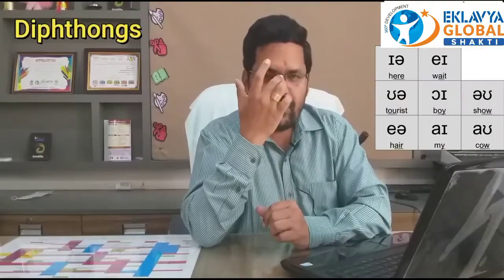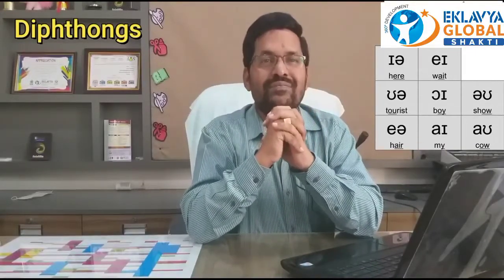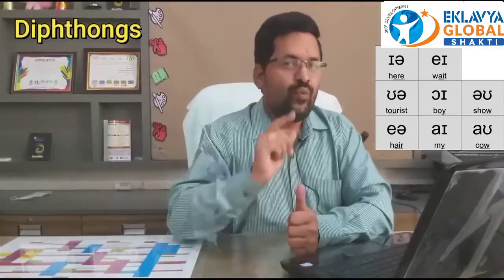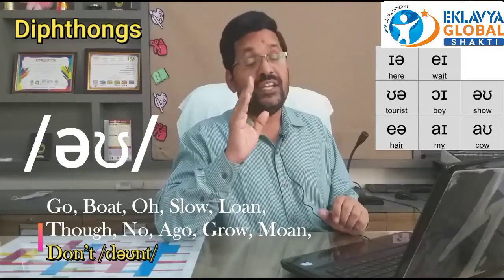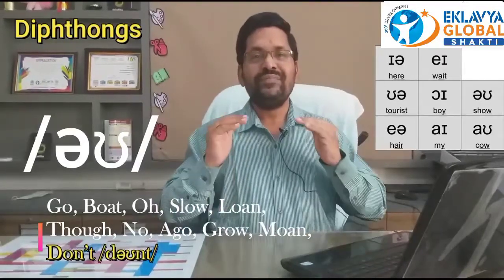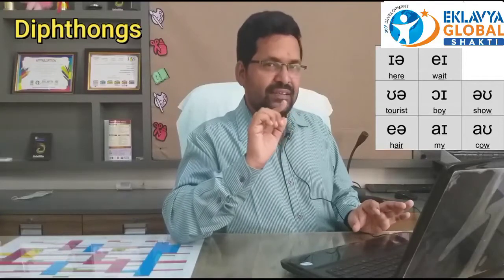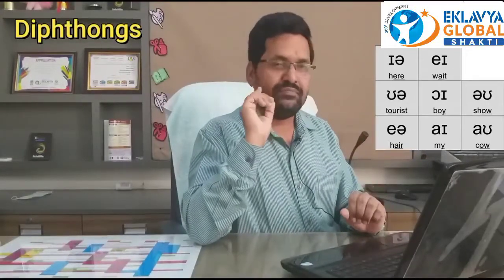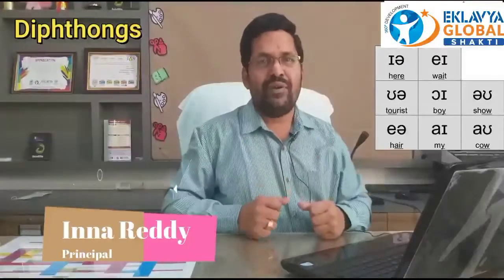How_to_speak_good_English_-_Accent_Training_Vowels_and_Diphthongs